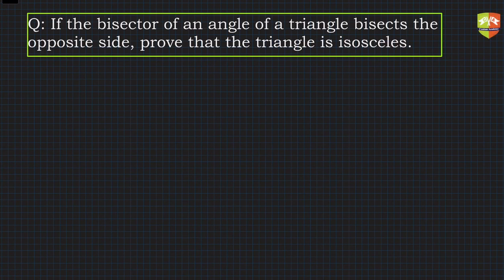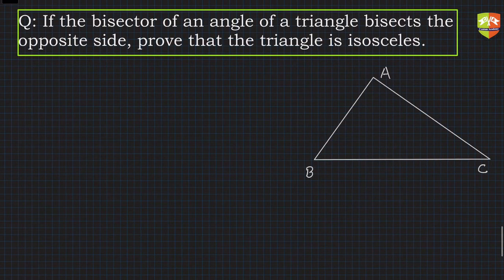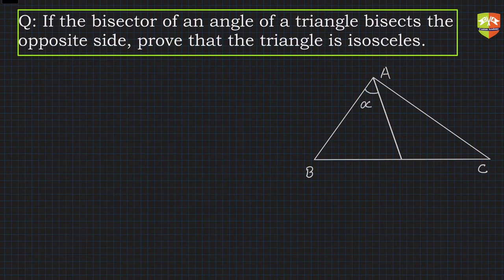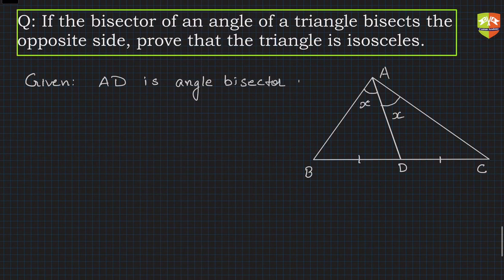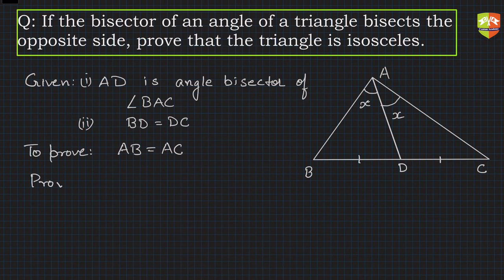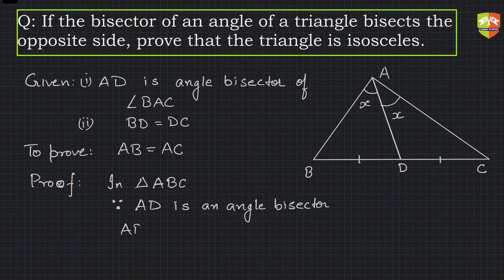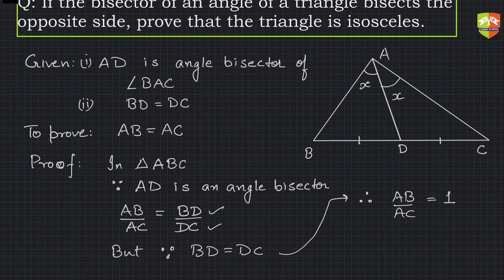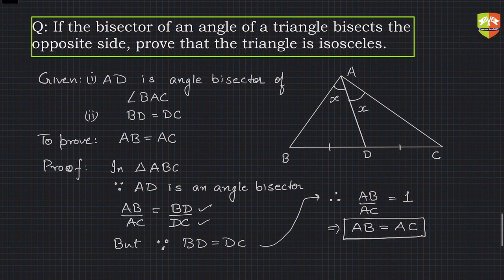TRIANGLES 20: Solved Examples on application of Internal Angle Bisector Theorem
Chapter Name: Triangles
Grade: X
Author: Tushar Sinha

Topic: Solved example on Interior Angle Bisector Theorem